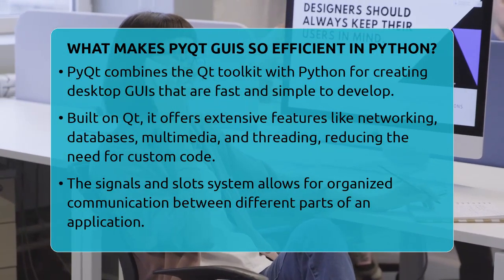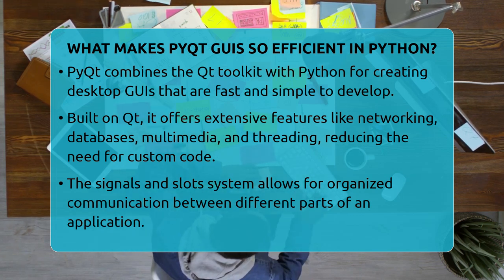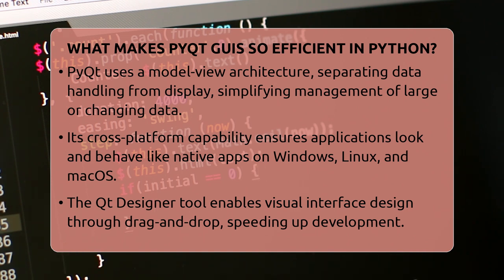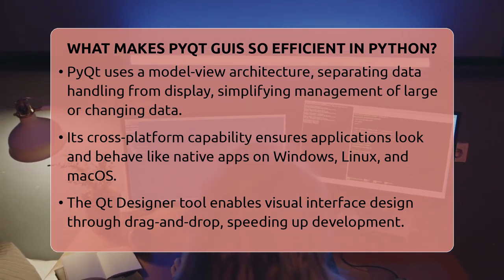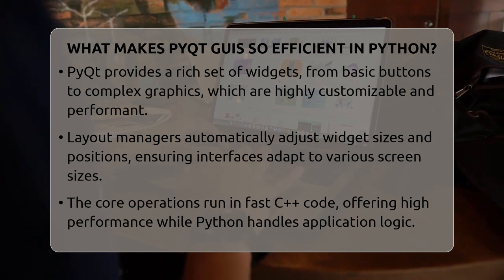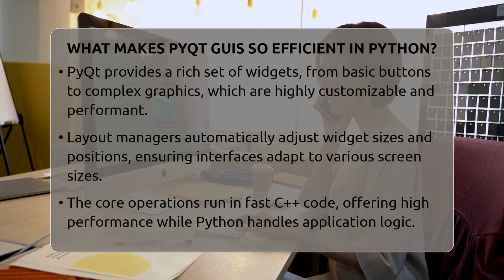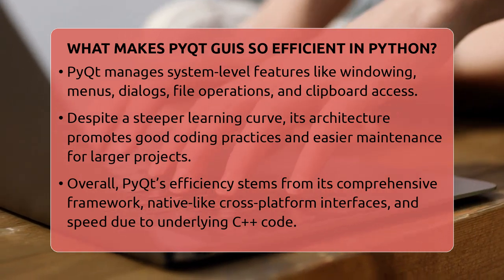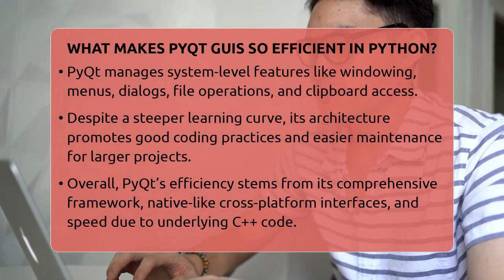What Makes PyQt GUIs So Efficient In Python? - Python Code School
What Makes PyQt GUIs So Efficient In Python? Are you interested in developing desktop applications with a professional look and feel? In this video, we'll explore what makes PyQt a popular choice for building efficient and responsive GUIs in Python. We'll start by discussing the core features of PyQt and how it combines the power of the Qt framework with Python's simplicity. You'll learn about the extensive set of tools and components available, which help streamline the development process and reduce the need for custom coding.

We'll also cover PyQt's signal and slot system, which simplifies communication between different parts of your application and keeps your code organized. Additionally, you'll see how its model-view architecture separates data management from display, making it easier to handle dynamic or large datasets. The cross-platform compatibility of PyQt ensures your applications look and behave like native software on Windows, Linux, and macOS, saving you time and effort across different operating systems.

Furthermore, we'll highlight the benefits of using Qt Designer for visual interface creation, along with the speed advantages of its underlying C++ core. PyQt handles system-level tasks like window management, file operations, and system integration, so you can focus on building features. Whether you're a beginner or an experienced developer, understanding PyQt's architecture helps you create high-quality desktop apps efficiently.